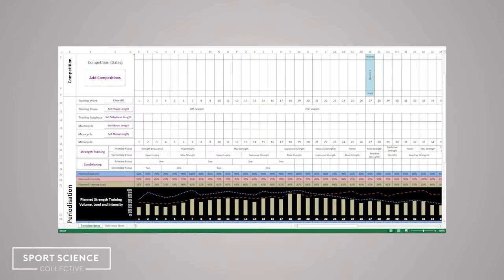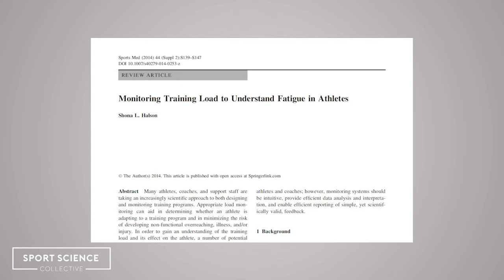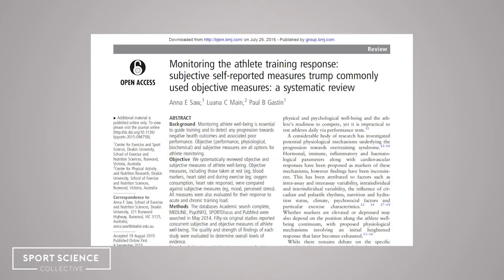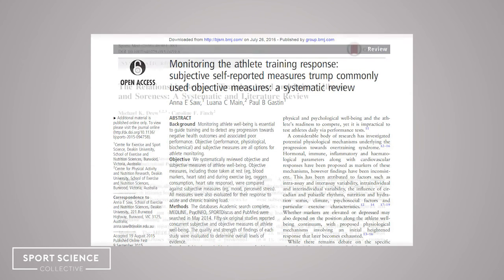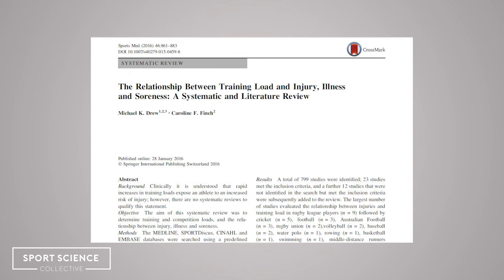Overtraining, Undertraining and the Ideal Load - Part 3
In this episode we discuss how to effectively monitor your training loads using different technologies and methodologies that are easily implemented. Check out the link at the end of the video to download our FREE, fully customisable Annual Plan